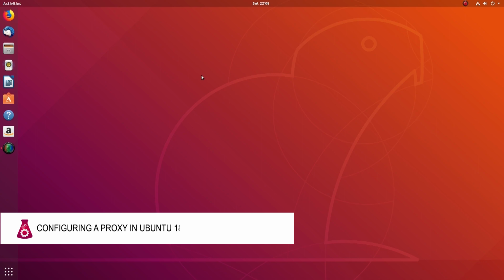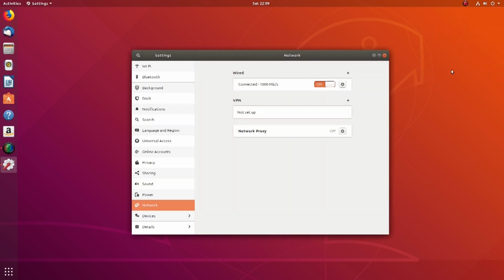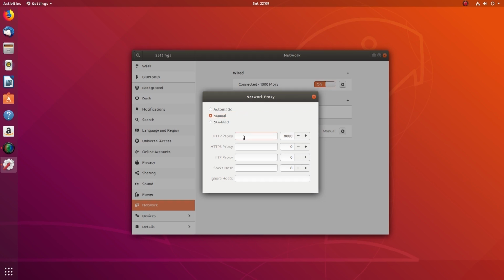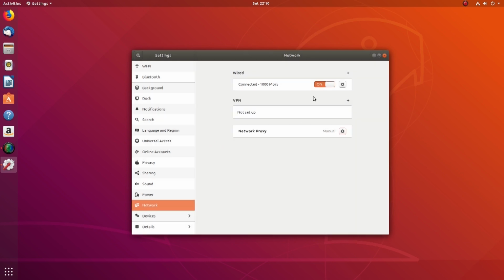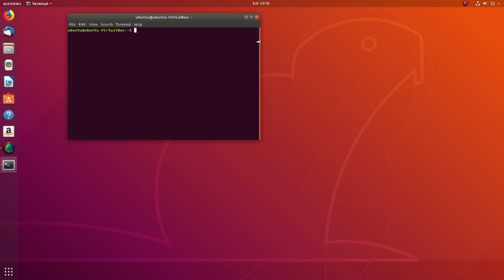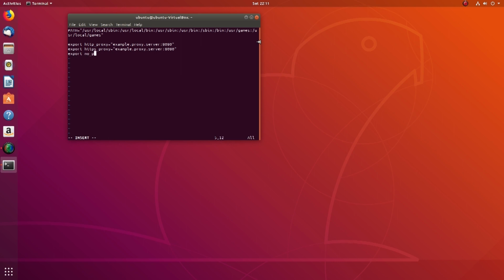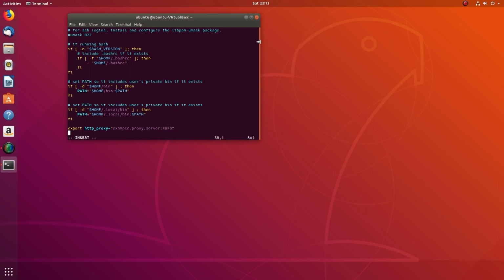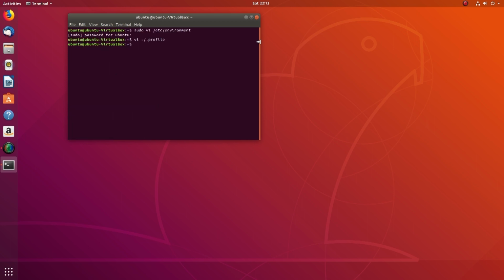Configuring the Proxy in Ubuntu 18.04 Bionic Beaver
Learn how to configure the proxy in your Ubuntu 18.04 install. We'll show you how to configuring from the GNOME desktop and from the command-line.